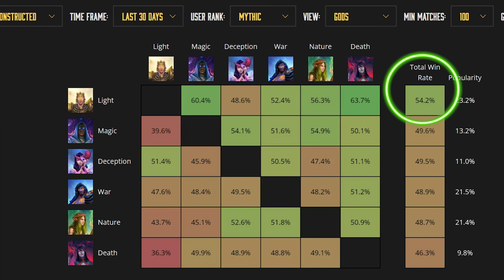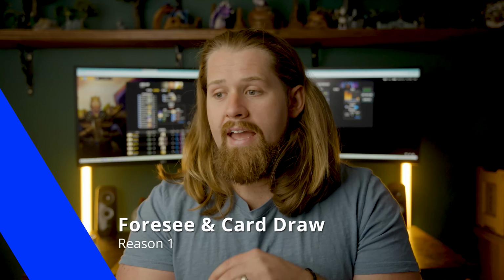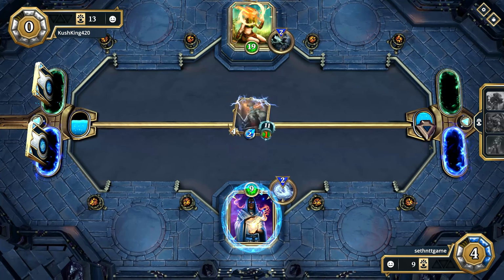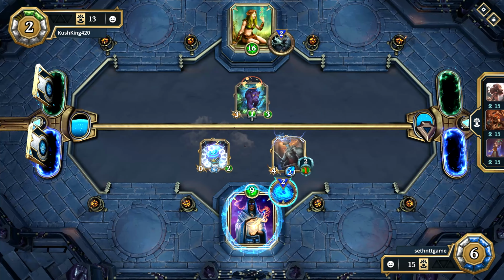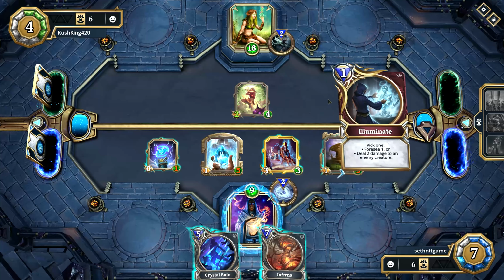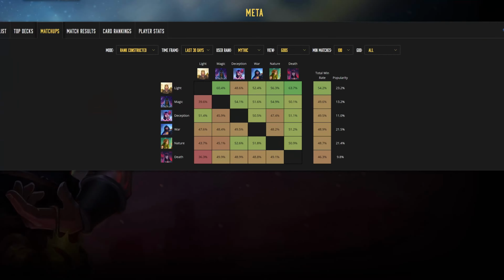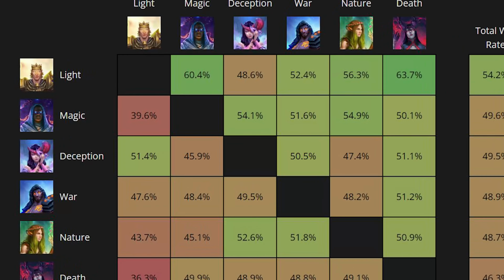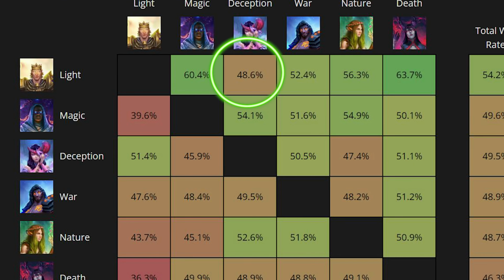Why LIGHT & MAGIC are DOMINATING the META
Hey all!

In today's video I wanted to do a deep dive on why LIGHT and MAGIC are the two tops dogs right now when it comes to the meta at the higher levels of play.

Thank you for your support and GAME it til you MAKE it!

0:00 - Intro
0:45 - LIGHT
1:14 - Buffs
2:42 - Debuffs
4:23 - Summons
5:44 - MAGIC
5:55 - SUUUPER IMPORTANT ANNOUNCEMENT CANNOT MISS
6:09 - Foresee & Card Draw
6:48 - Removal
8:01 - How to Counter these decks
9:37 - Parting thoughts